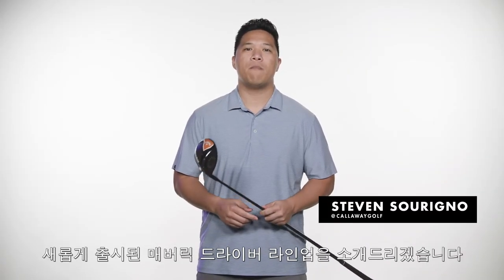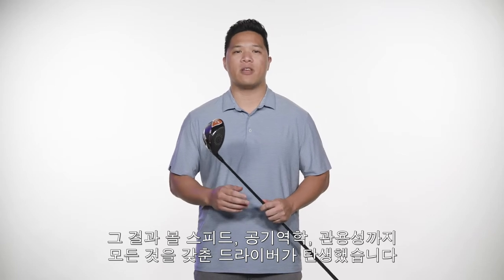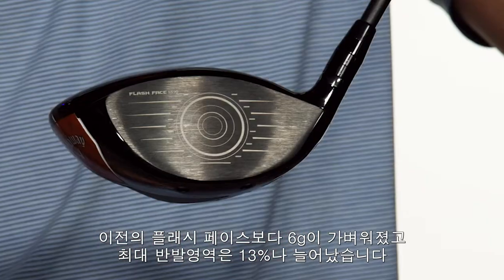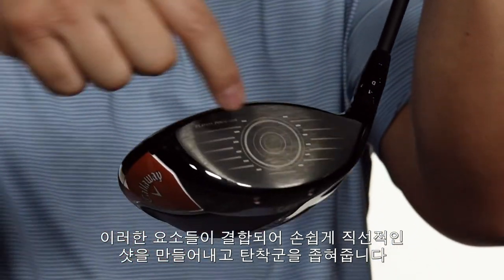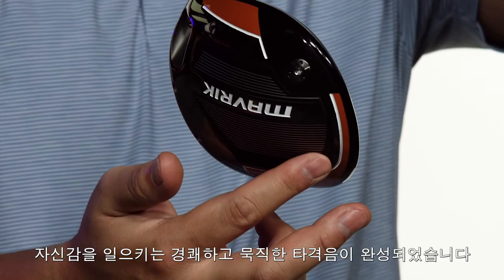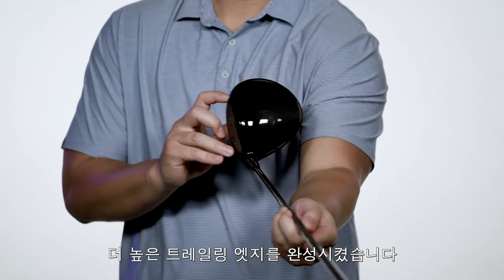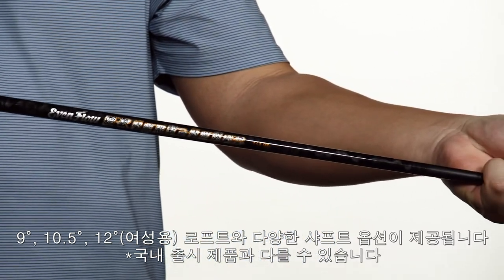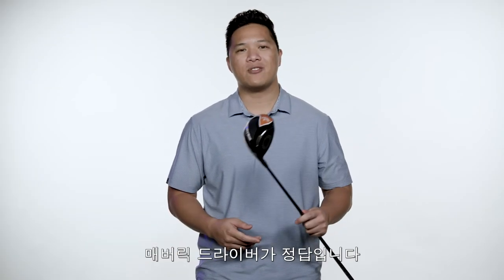[캘러웨이] 매버릭 드라이버 | In Hand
진보한 A.I. 테크놀로지로 완성된 상식을 거부한 비거리. 매버릭은 A.I.를 초월한 A.I.로 비거리의 한계를 뛰어넘은, 캘러웨이 역사상 가장 빠른 스피드의 드라이버입니다.

새로운 A.I. 디자인으로 완성된 플래시 페이스 SS20은 기존 티타늄보다 6g 더 가벼우면서 더 단단한 FS2S 티타늄이 적용되었으며 솔과 크라운을 연결하여 빠른 볼 스피드를 만들어내는 두 개의 제일브레이크 바와 극도로 가벼운 T2C 트라이액시얼 카본 크라운을 활용한 최적의 무게 재배분, 새로운 사이클론 에어로 쉐이프가 만나 한층 더 빠른 스피드를 완성합니다.